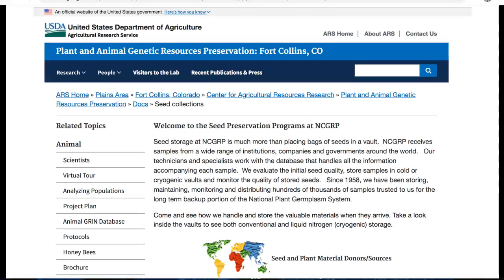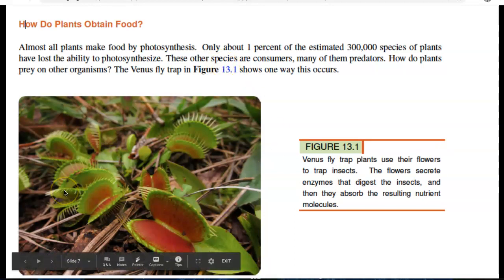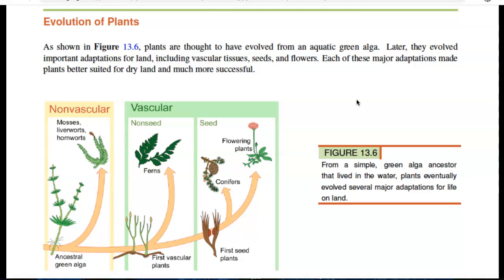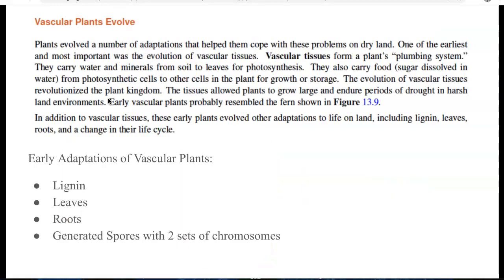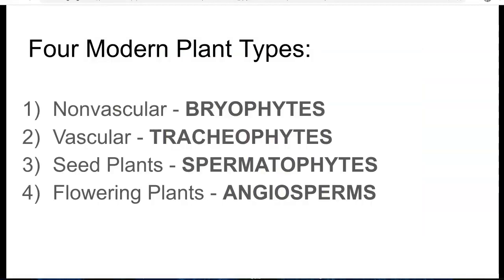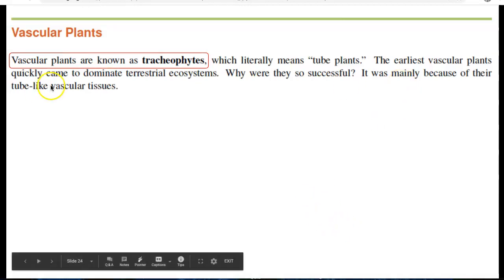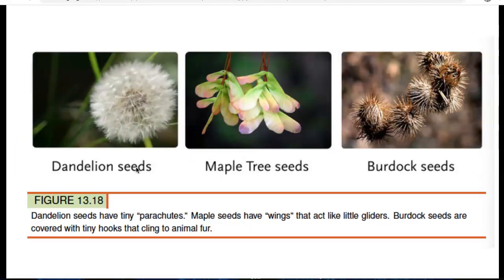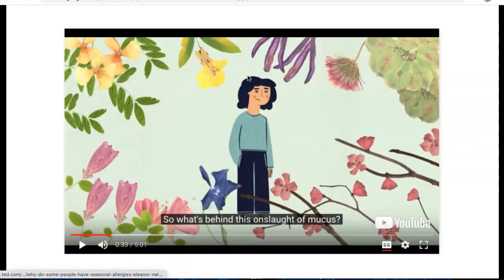STEM Screencast Chapter 13 Plant Evolution & Classification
This screencast is an overview of the evolution and classification of plants. Chapter 13 of our STEM Challenge course.